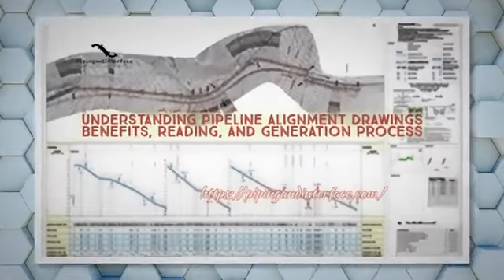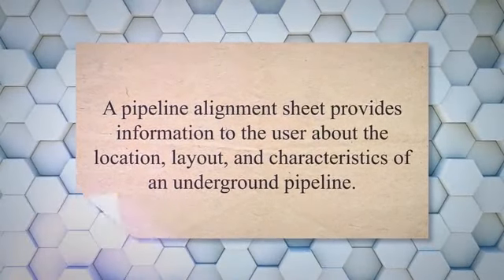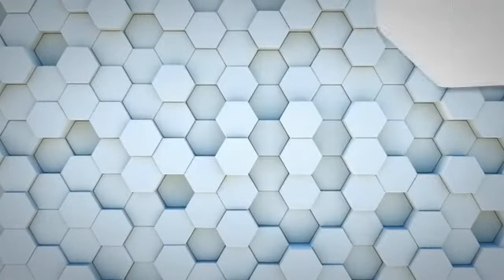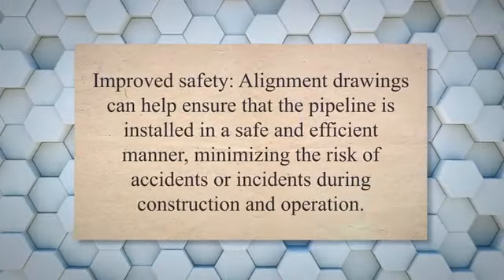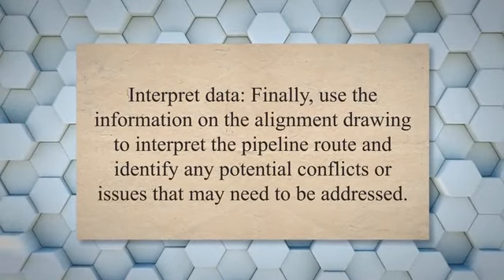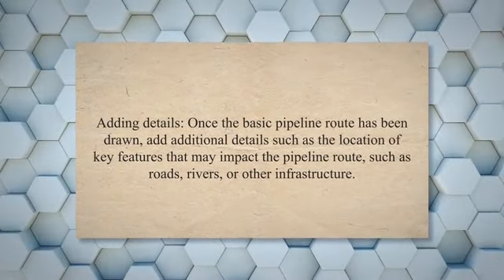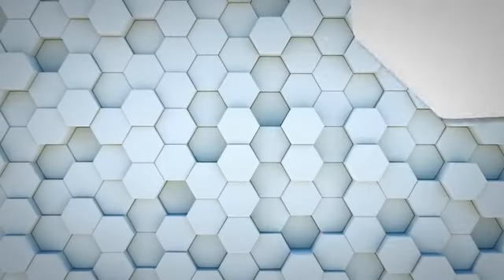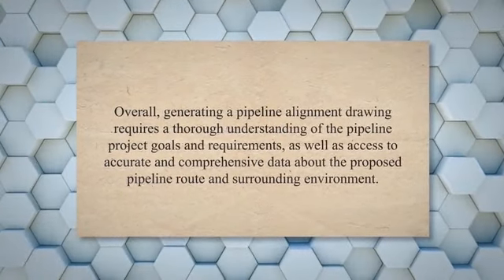What are Pipeline Alignment Drawings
Pipeline alignment sheets, also known as alignment sheets or alignment diagrams, are graphical representations of the proposed route of an underground pipeline. They are typically used in the planning and design stages of a pipeline project to communicate the route of the pipeline and its relationship to the surrounding environment.